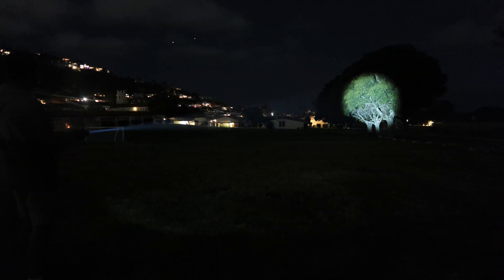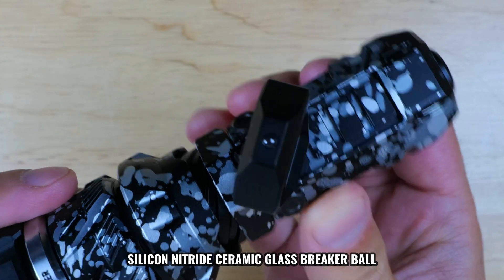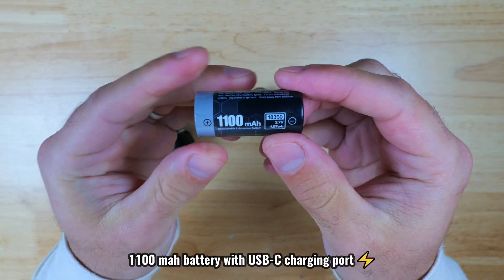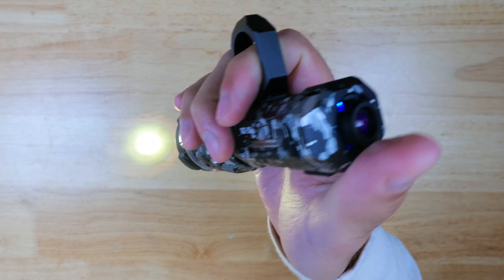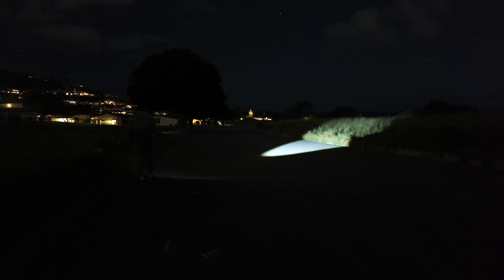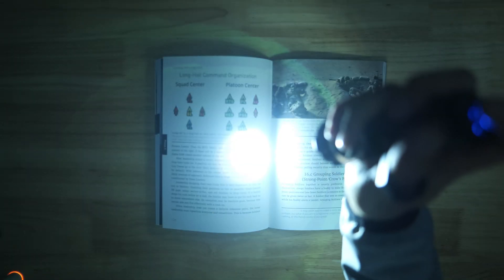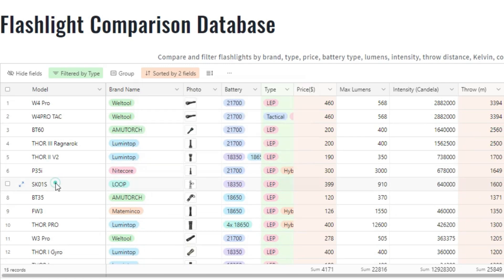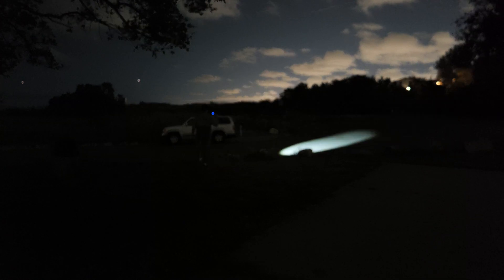The Best LEP Flashlight of 2023? LOOP Skywalker SK01-S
💡 LEP: 20w Module
🔥 Max Output: 920 lumens
📍 Beam Distance : 1600 meters
🎯 Intensity: 640,000 candela
⏲️ Max Runtime: 8 hours (eco 10 lumens)
🔎 Optics: 2.8° to 18° zoomable
🖥️ UI: 4 Modes + Strobe
🔘 Switch: tail switch
🔦 Body Material: Aluminum Alloy or Titanium Alloy
💥 Impact: 1m
💧 Water Resistance: IP67
⚖️ Weight : 222g (aluminum) or 276g (titanium) (no Battery)
📏 Dimensions: 126x43mm
⚡ Charging: USB-C ( cable included)
🔋 Battery: 18350 included

Timestamps
00:00 Intro
00:38 Design
02:15 Grips
02:52 UI
03:24 Beamshots
05:28 Price Discussion

Thanks to Karl Casey  @WhiteBatAudio